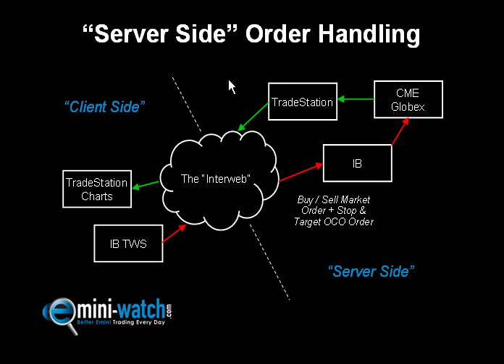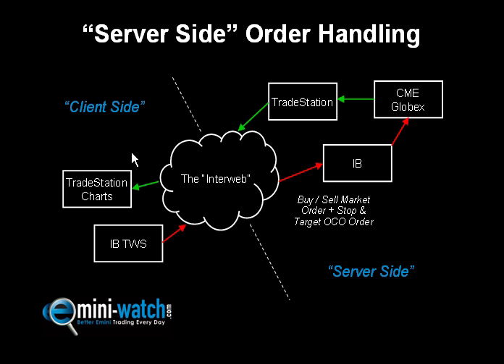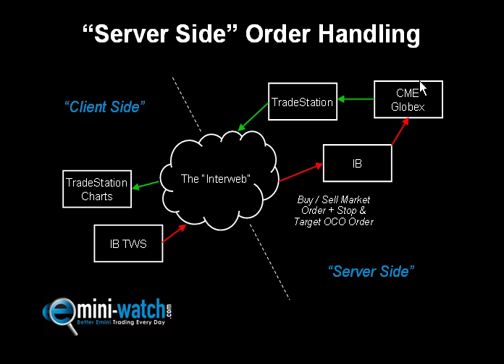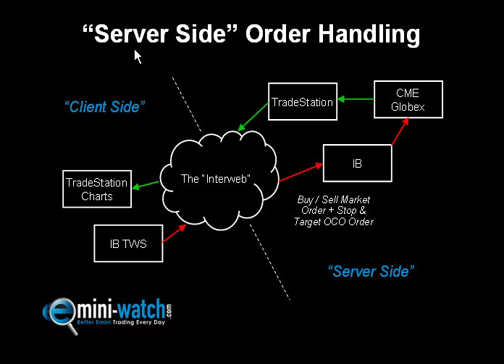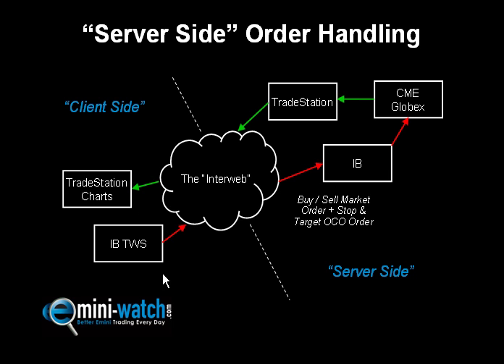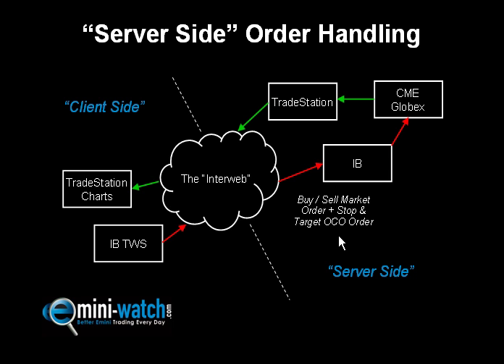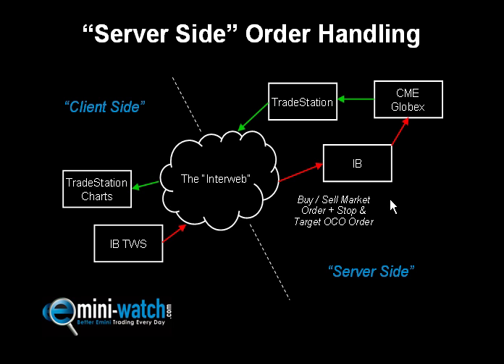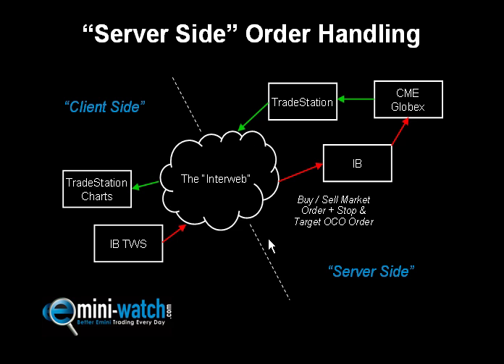Emini Trading & Catastrophes - Emini-Watch.com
Emini trading video discussing how to deal with a catastrophe, like an Internet outage while you're in a trade, with Server Side Order Handling.